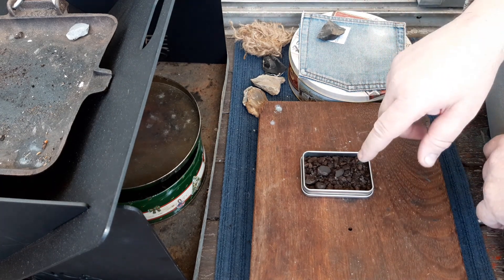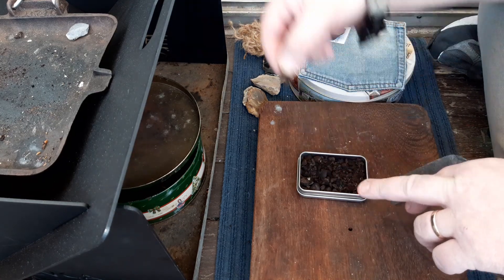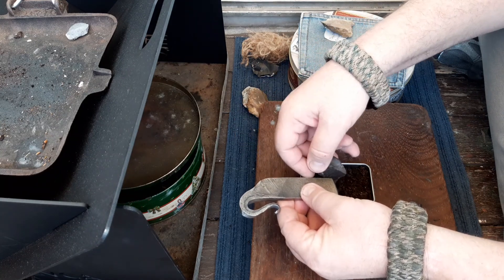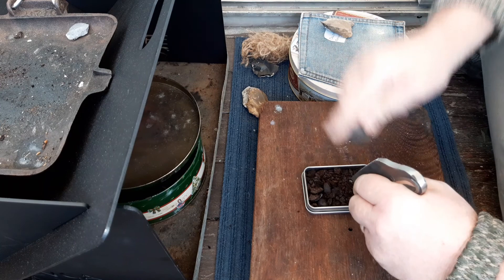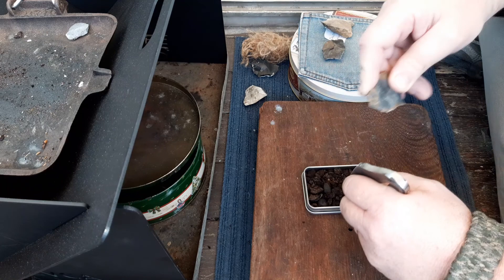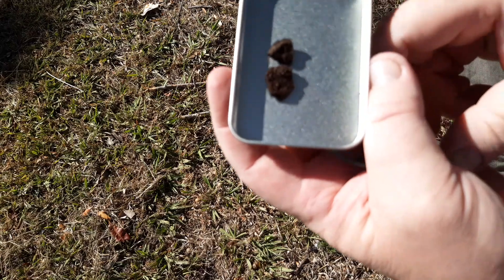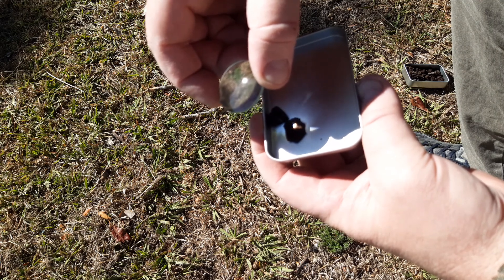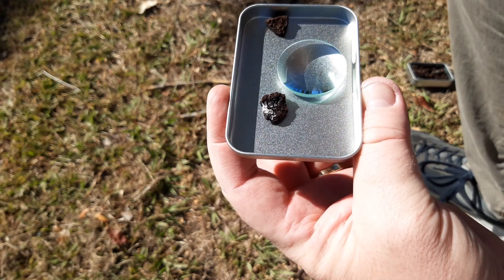second test, Daldinia Concentrica flint and steel tests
Aussie123, a member on BushcraftOz forum also supplied me with several fugues to test for their ability to take a spark from flint and steel. This is my second test of Daldinia Concentrica, this was harvested from forests near of Melbourne. I again failed to get it to take a spark from flint and steel using the casting method. I did get it to catch once but like happened several times the ember failed to form and it went out.

I did however succeeded with the ember transfer method (getting an ember on char cloth and transferring the ember) and blew the ember into flame. I also used a 6x magnifying lens to get it to ember easily.